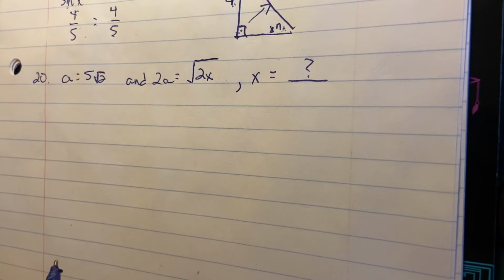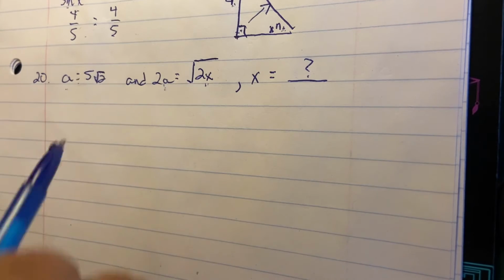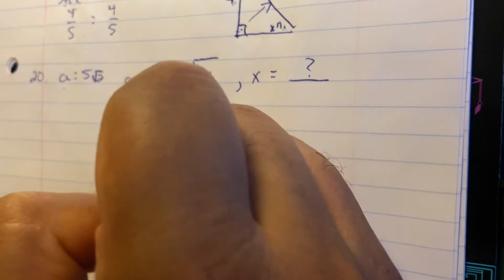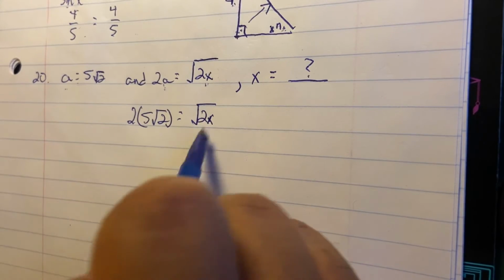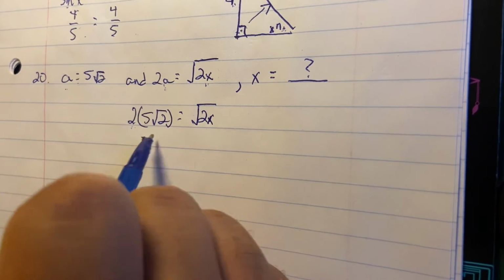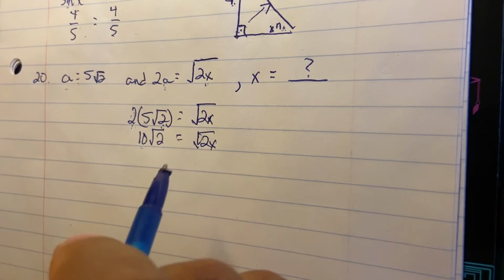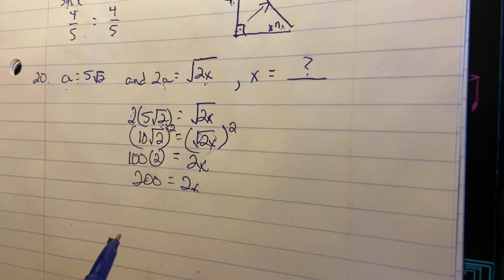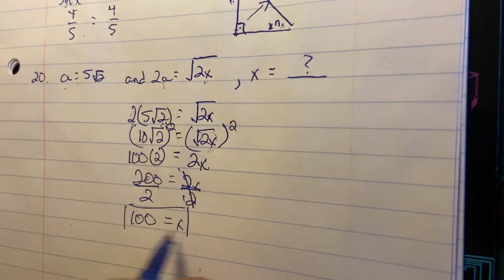SAT PREP Problem #20 (Solving Radical Equations)